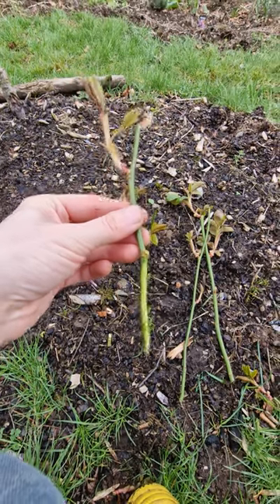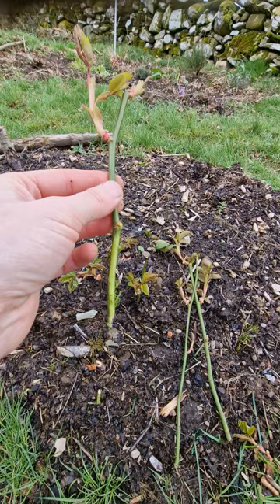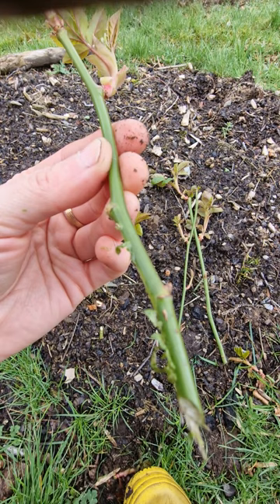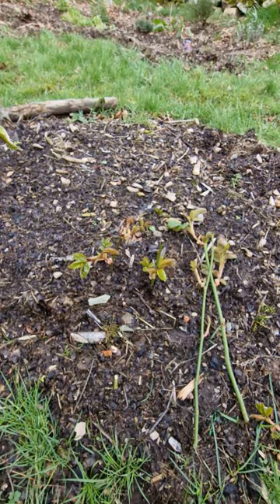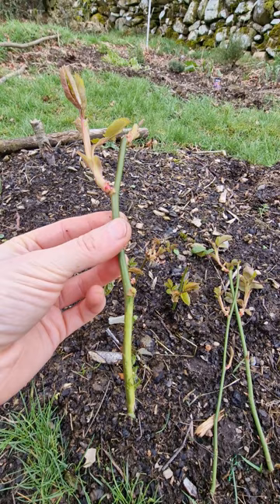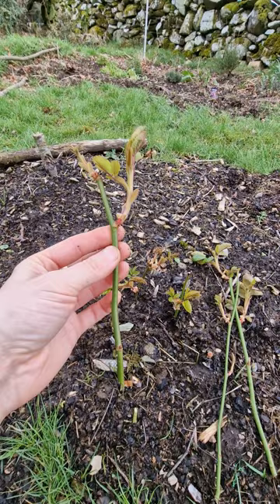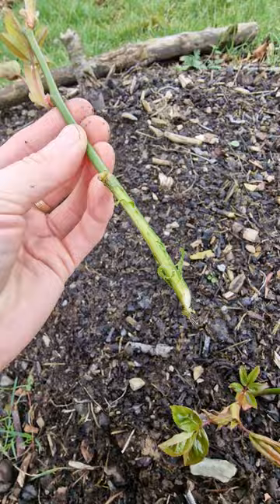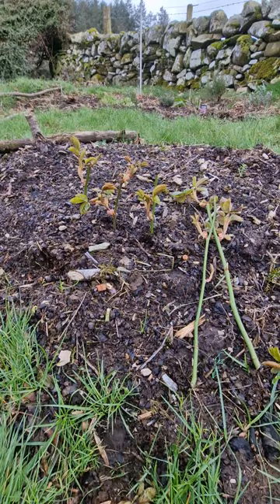Simple propagation experiment for yellow 'Compassion' rose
I recorded this on the 20th of March, 2024, in SW Scotland.

Grow food, not lawns.

My latest book, BASIL AND THE WALTZ OF COLORS, is available now in hardcover and digital formats here:

A British edition is also available here.

Some of my other books:

Miss Camelia:

Dark and Twisted Tales: